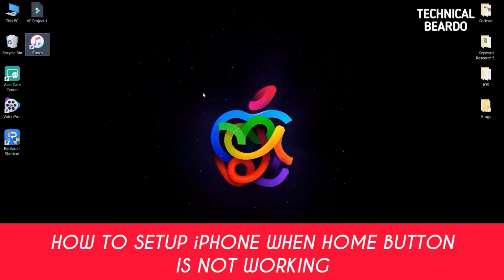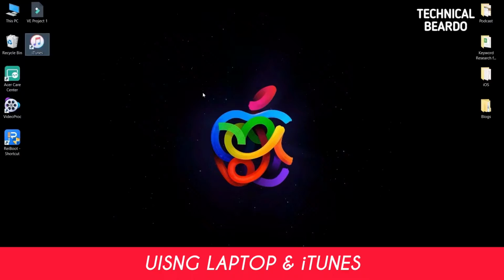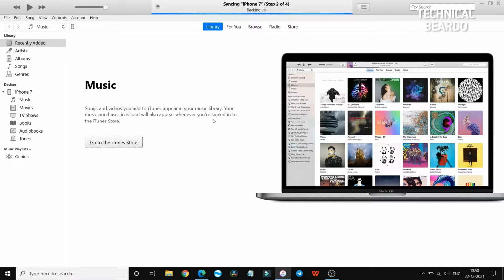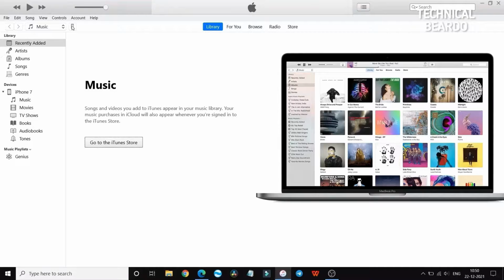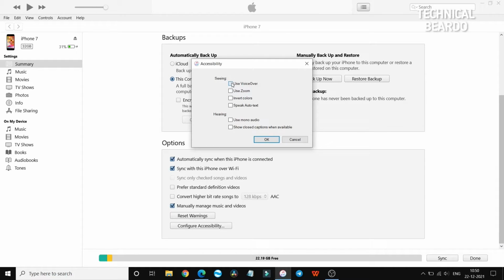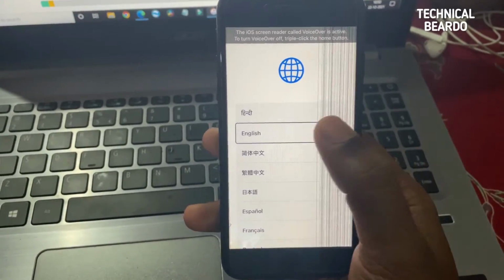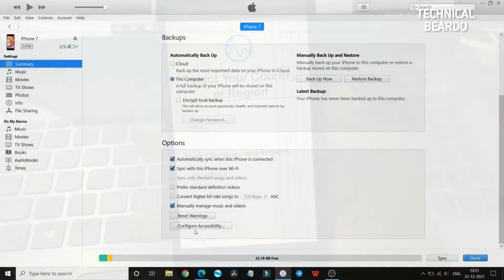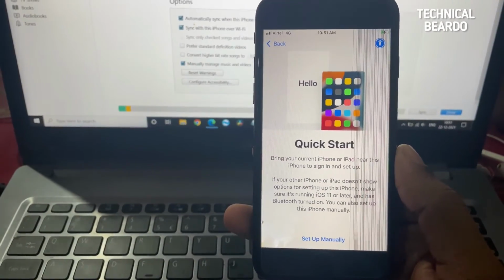How To Setup iPhone When Home Button is Not Working I Cannot Press iPhone Home Button To Setup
How To Setup iPhone When Home Button is Not Working. Cannot Press iPhone Home Button To Setup. The home button is not working on iPhone 7.

Cannot reset the iPhone as the home button is not working. How to install iPhone without a home button. This video will show you how to setup an iPhone without a home button.

Cannot press home button to continue iPhone setup.